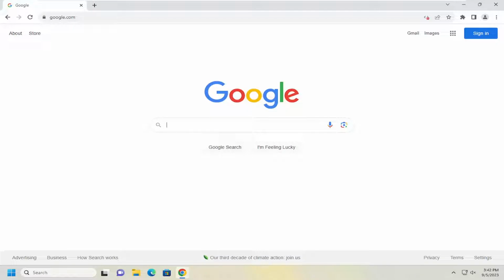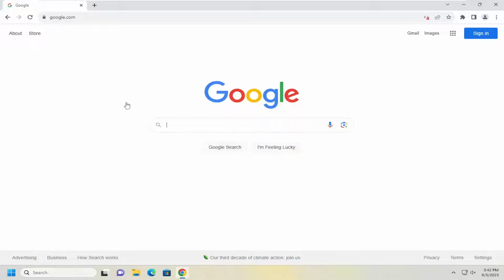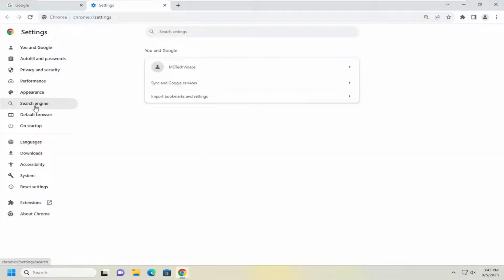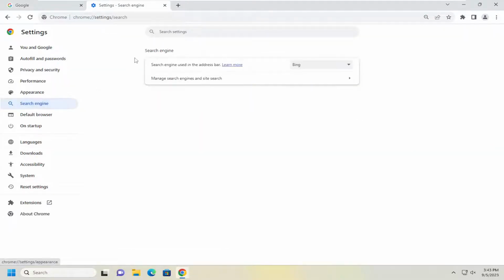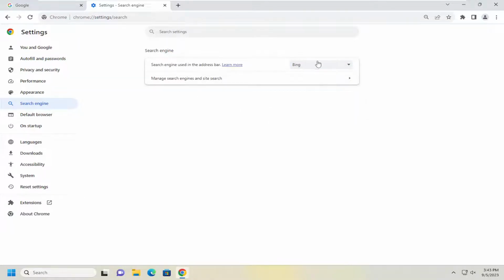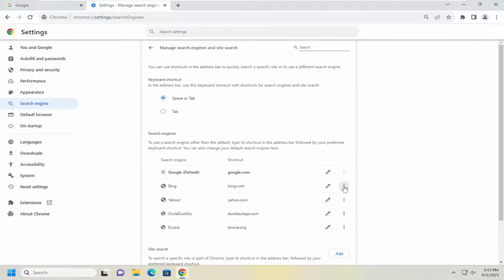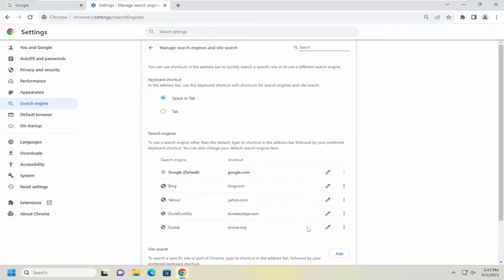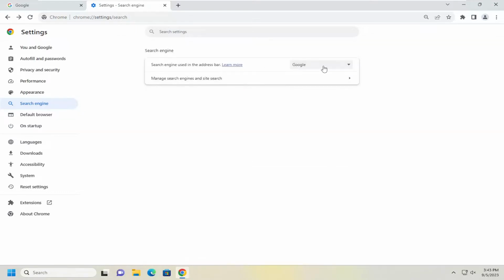How to Fix Google Chrome Search Engine Changing to Bing - Remove Bing Search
While browsing your favorite website on Chrome, if you've noticed that the browser's default search engine has been changed from your preferred search engine to Bing without your knowledge, don't worry—you're not alone.

Issues addressed in this tutorial:
how to fix google chrome search engine changing to bing
how to change bing to chrome
how to change bing back to google
how to change bing to google
how to change search engine from bing to google
how to change from bing to google chrome
why can't i change my search engine from bing
why is chrome switching to bing
google chrome search engine keeps changing to bing
why can't i change from bing to google
how to change search engine from bing to google chrome